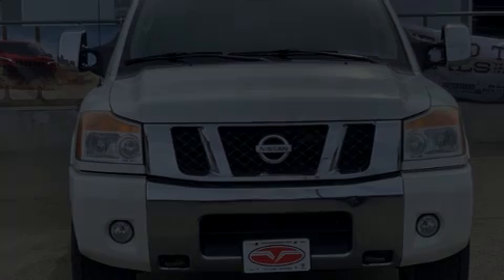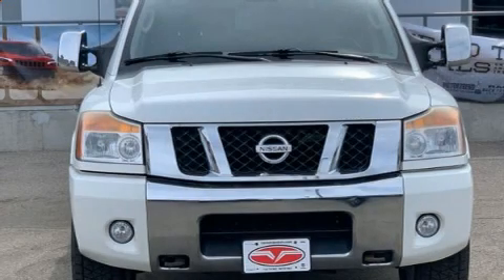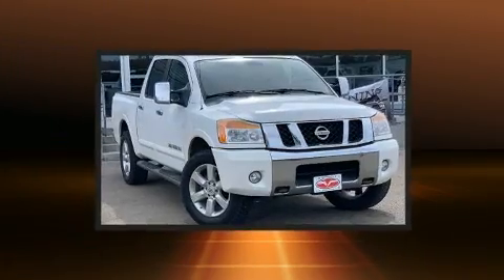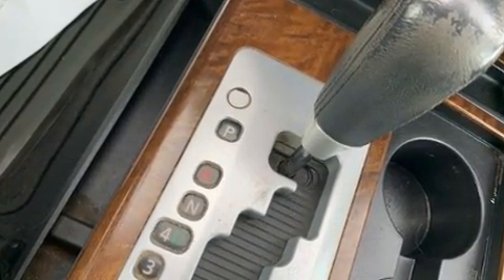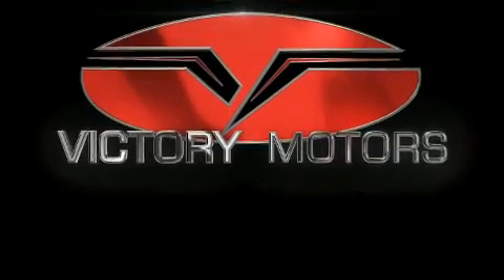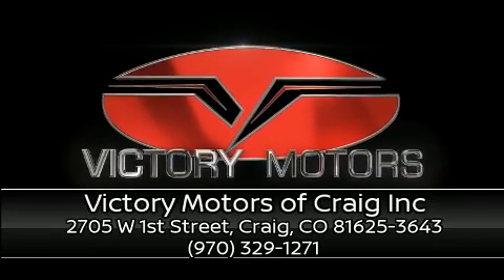2011 Nissan Titan SL in Craig, CO 81625-3643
Outstanding design defines the 2011 Nissan Titan. This 4 door, 6 passenger truck provides exceptional value! Under the hood you'll find an 8 cylinder engine with more than 300 horsepower, providing a spirited, yet composed ride and drive. Four wheel drive allows you to go places you've only imagined. The following features are included: a tachometer, speed sensitive wipers, a rear step bumper, a front bench seat, tilt steering wheel, skid plates, and power windows. Nissan ensures the safety and security of its passengers with equipment such as: dual front impact airbags, head curtain airbags, traction control, brake assist, anti-whiplash front head restraints, and 4 wheel disc brakes with ABS. For added security, dynamic Stability Control supplements the drivetrain. It also arrives with a Carfax history report, providing you peace of mind with detailed information. Our experienced sales staff is eager to share its knowledge and enthusiasm with you. We'd be happy to answer any questions that you may have. We are here to help you.